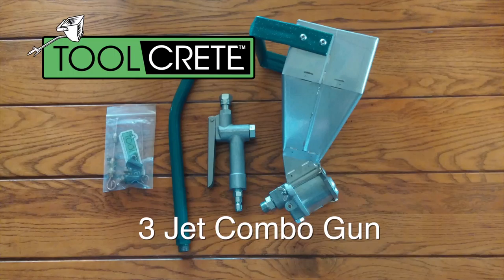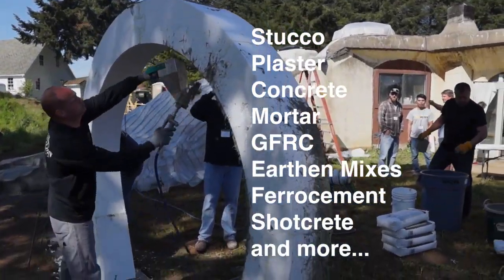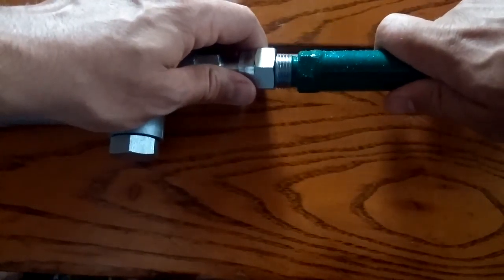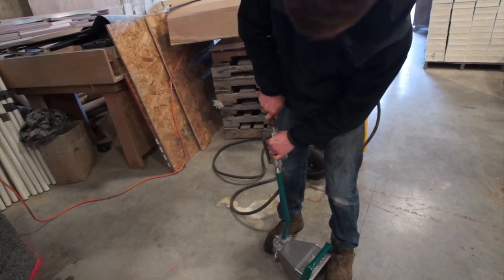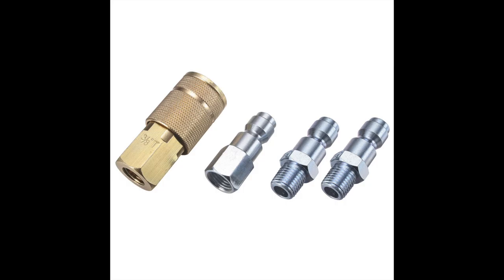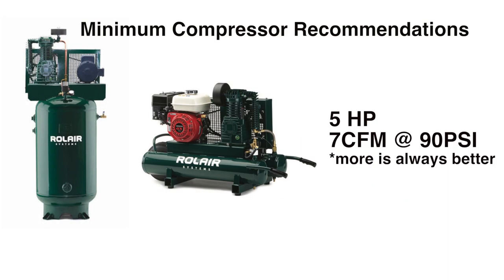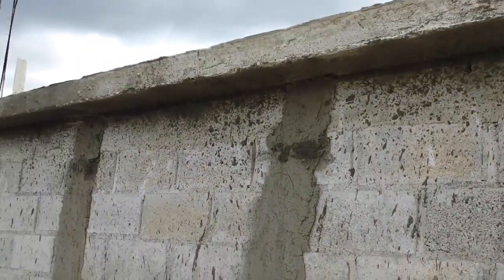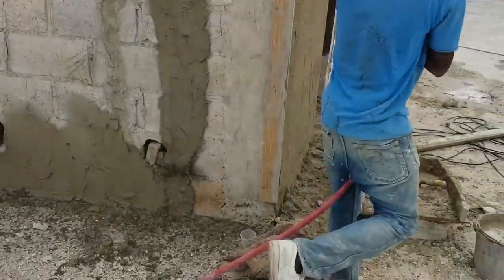Plaster Sprayer | 3 Jet Combo Feature Video by ToolCrete USA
This is the 3 Jet Combo Gun by ToolCrete. This sprayer is designed for applying cementitious mixes to walls and ceilings for a variety of application types. This will work with cementitious mixes as well as aggregate or fibered mixes.